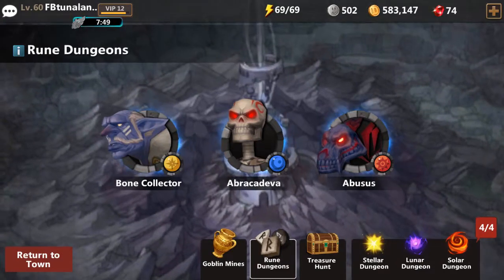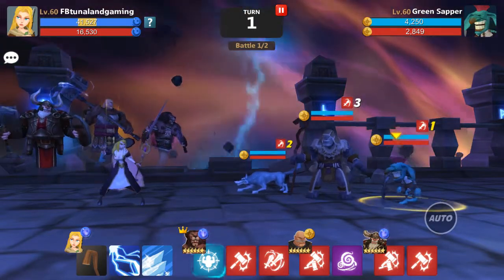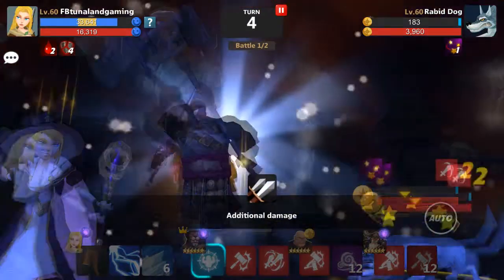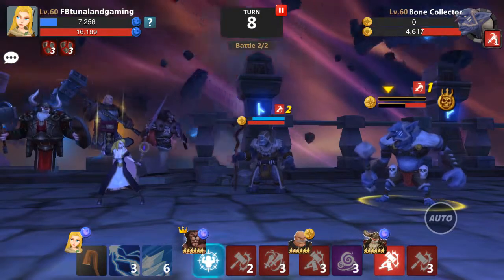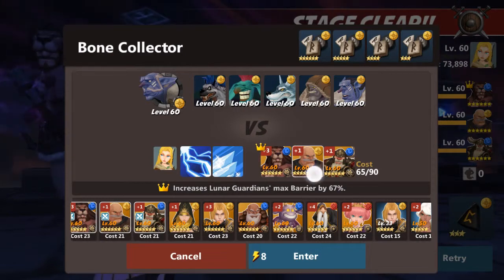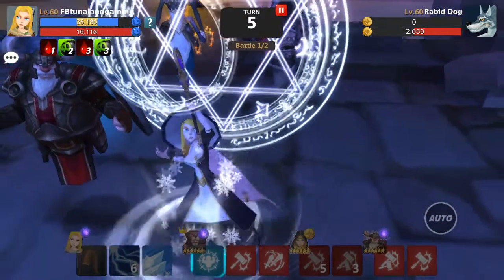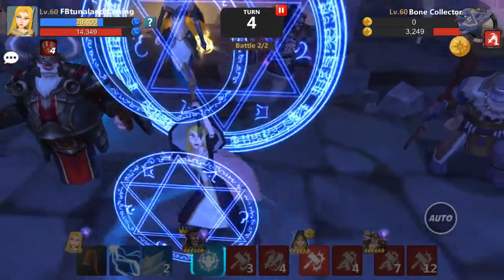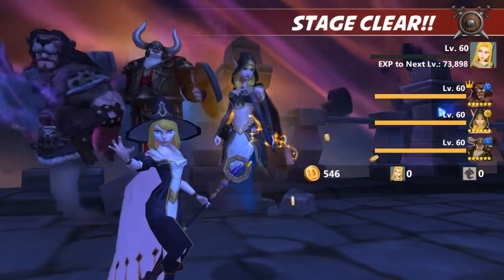Guardian Stone Hunting 6 Star Runes - Second war (Google Play/ios)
This is my Gameplay First look Walkthrough for Guardian Stone Second War find it on google play / ios I dont use any cheats or Rubies hack, This video is a

Download Whaff Rewards on Google Play
Get .30 by using my code: CJ31543
Whaff Rewards lets you earn,exchange them for cash or giftcards.